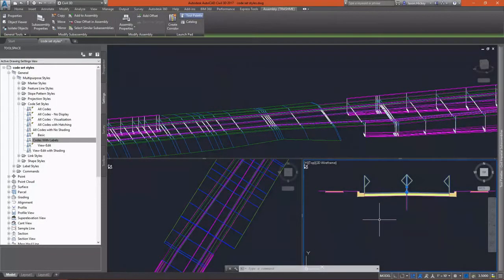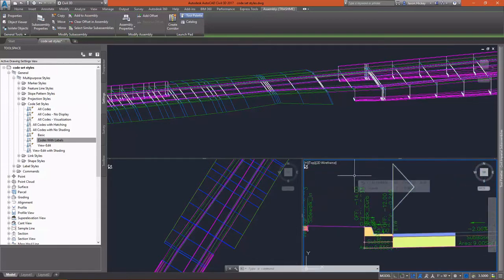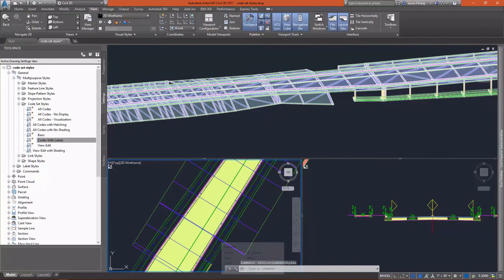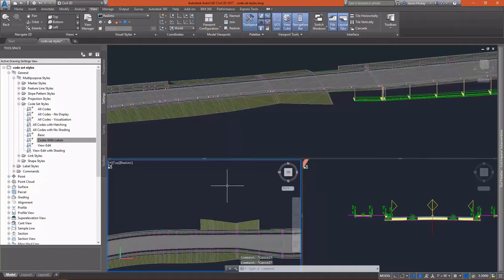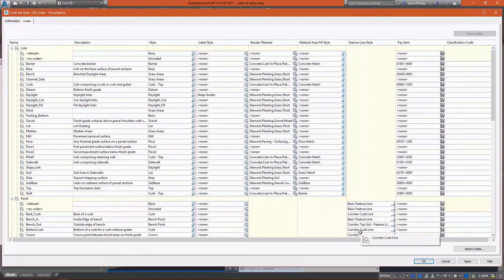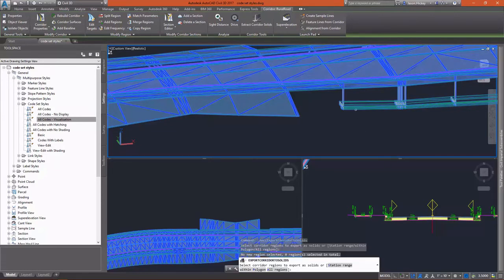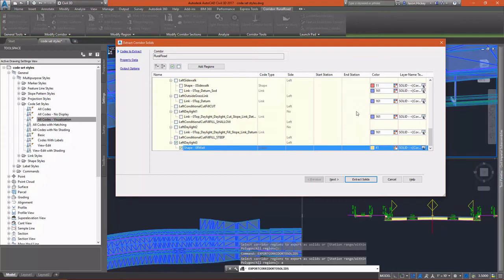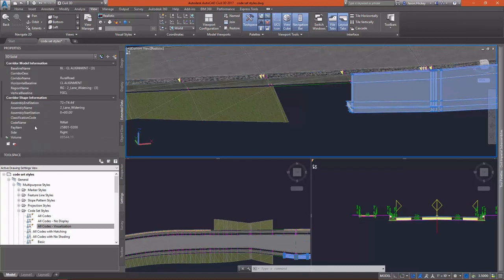Autocad Civil 3D:- Lesson 4.6: Code set styles